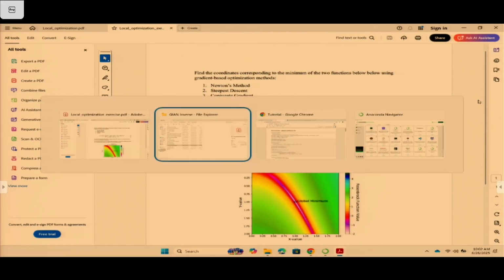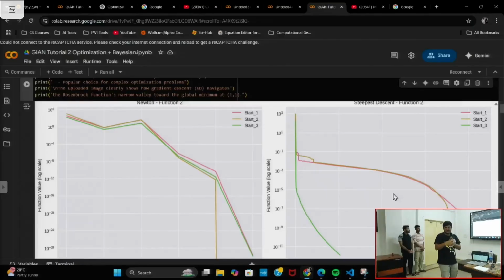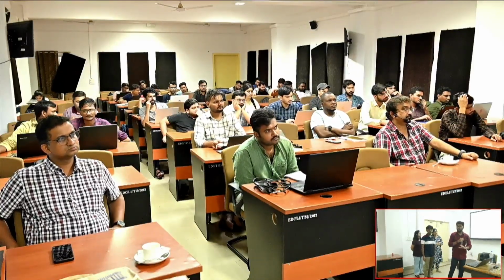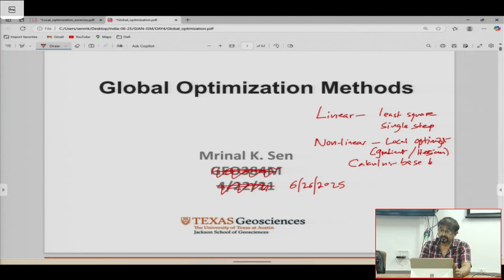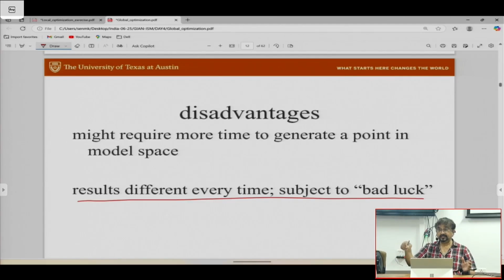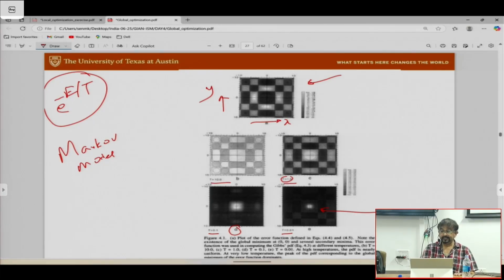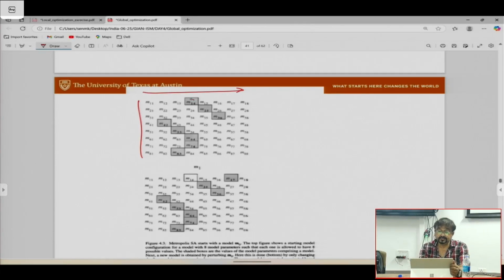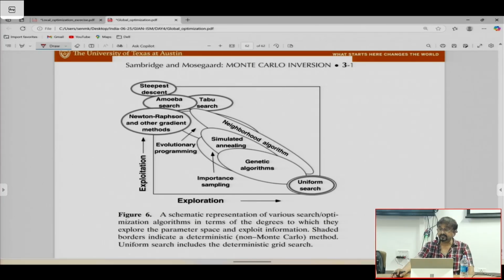11. L07 - Global Optimization Techniques Simulated Annealing, Very Fast Simulated